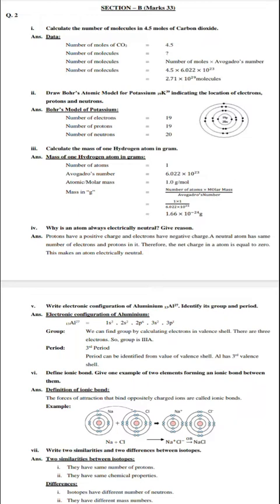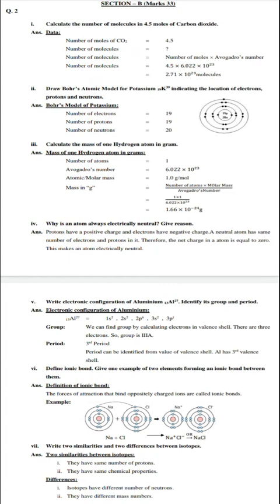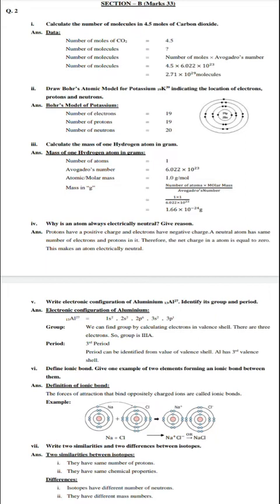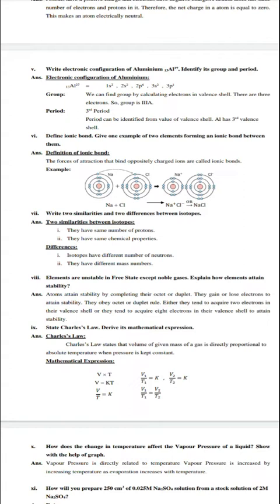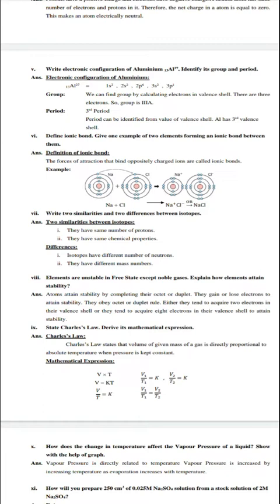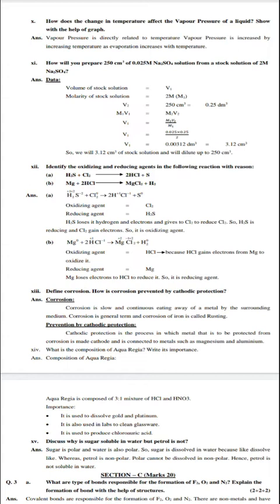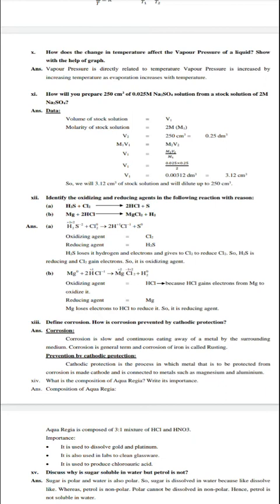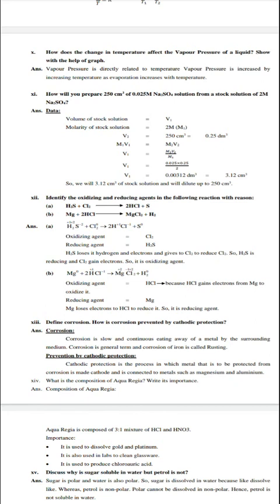9th Class Chemistry fbise 2022 key+solution guess paper with solution federal board